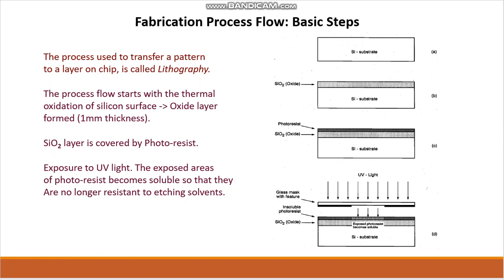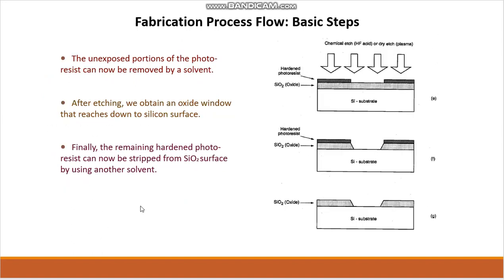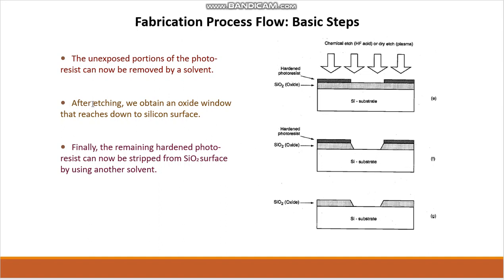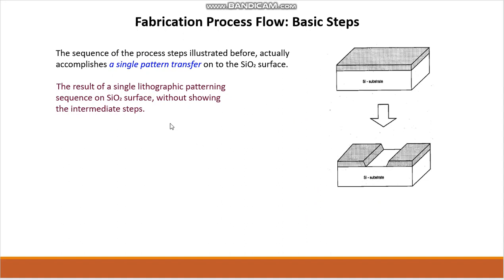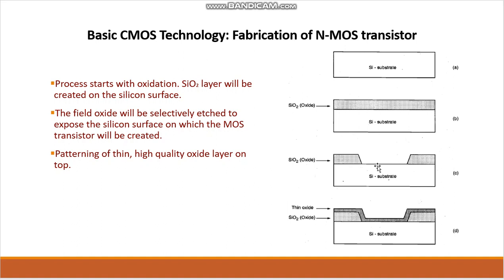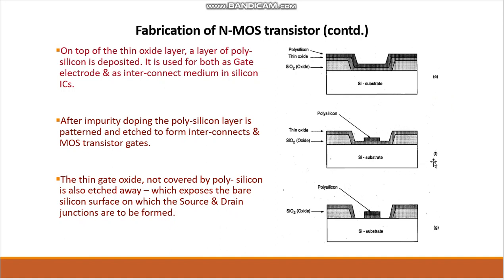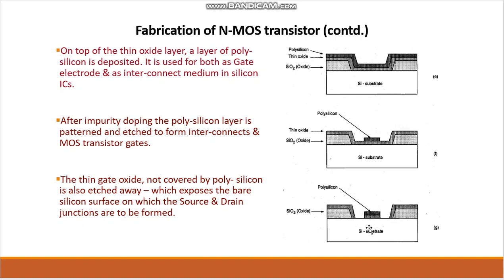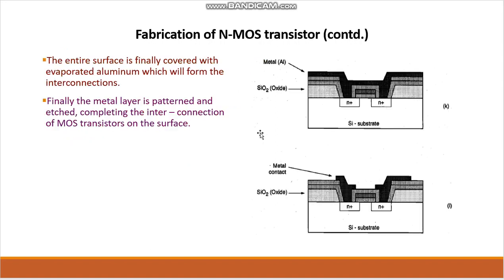Introduction to IC Fabrication by Mr. Ritam Dutta, Assistant Professor, ECE, SIEM